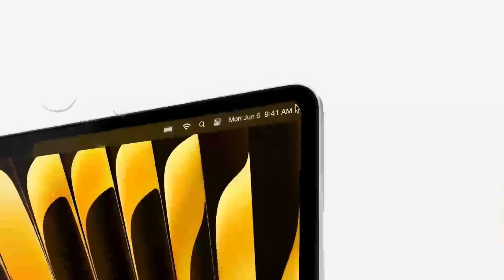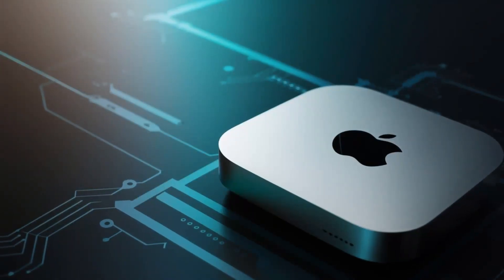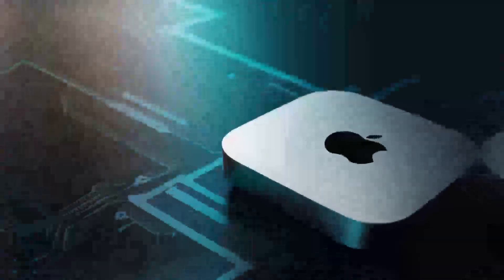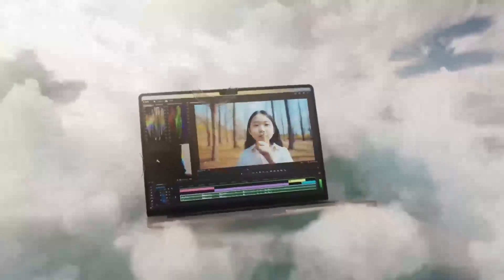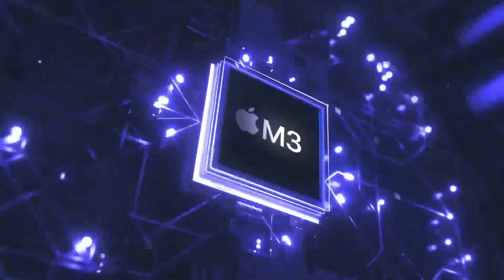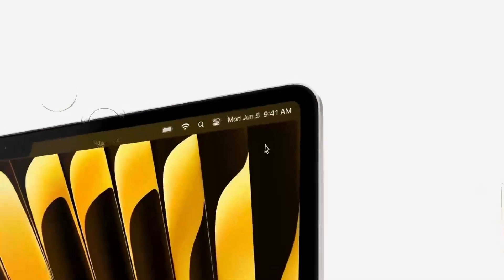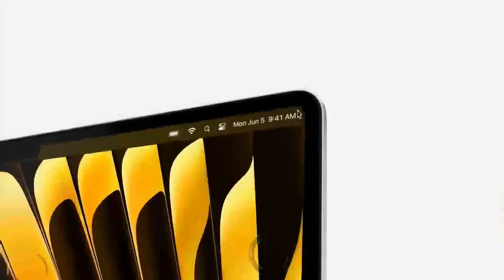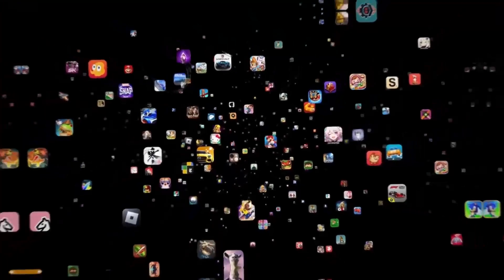Elevate Your Mac Mini M4 Max Experience with Satechi Hub!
Take your Mac Mini M4 Max experience to the next level with the Satechi Hub! In this video, we'll show you how to elevate your workflow and productivity with this powerful USB-C hub designed specifically for the Mac Mini M4. With its sleek design and multiple ports, the Satechi Hub is the perfect accessory for any Mac Mini M4 user. Whether you're a professional video editor, a gamer, or just someone who wants to get the most out of their Mac Mini M4, this hub is a must-have. We'll take a closer look at the features and benefits of the Satechi Hub, and show you how it can help you streamline your workflow and increase your productivity. If you're looking for a way to take your Mac Mini M4 to the next level, this video is for you!